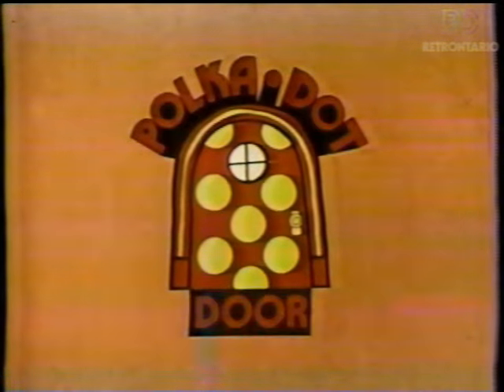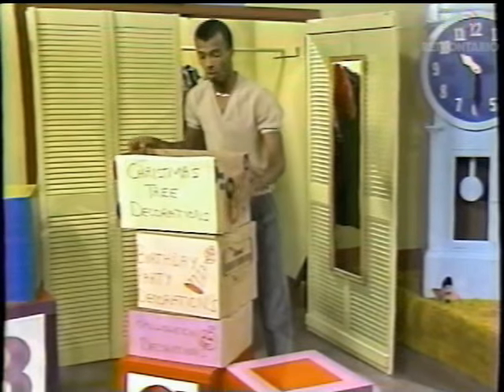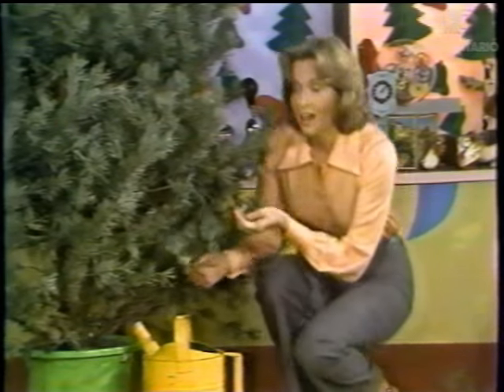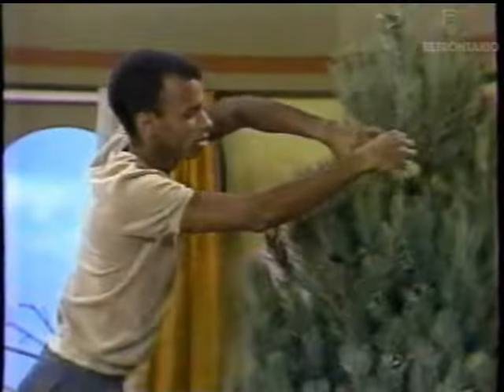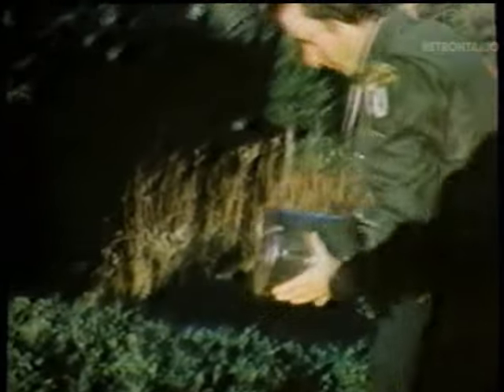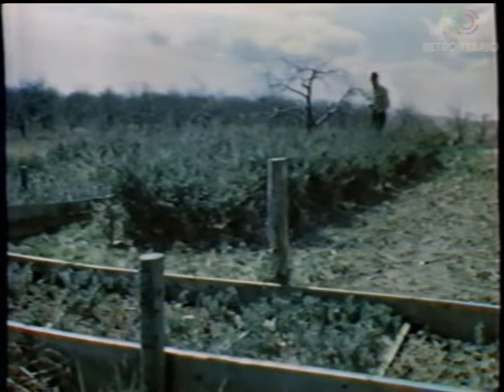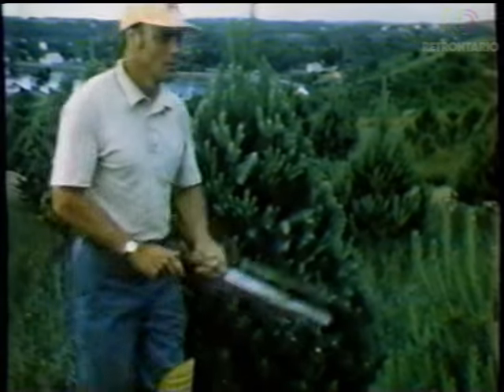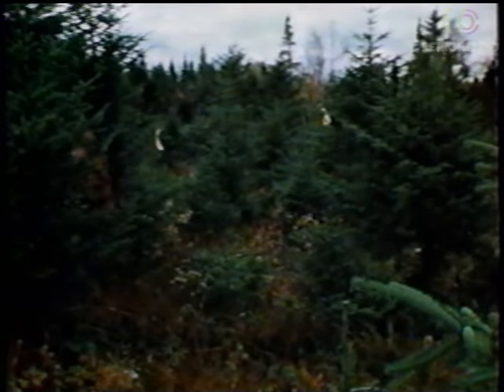POLKA DOT DOOR - TREASURE DAY [DENIS SIMPSON] (1980) ⏱🐱‍🐉💥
A very short opening clip to a 1980 episode of PDD featuring Denis Simpson. Sadly the tape cut out just as it was getting good!

Retrontario’s primary mission is the preservation, research and exhibition of rare videotape recordings (1970s to 1990s) recorded off of any and all Ontario (and surrounding area) TV channels; footage which would likely be lost if not sought out and preserved digitally. We also hope to create an ongoing oral history of this content through comments left below the videos. Please add to this evolving history, if you know more information pertaining to the clips, fondly remember them or have a modern thought all comments are welcome! For more information on how to help in our mission please visit us